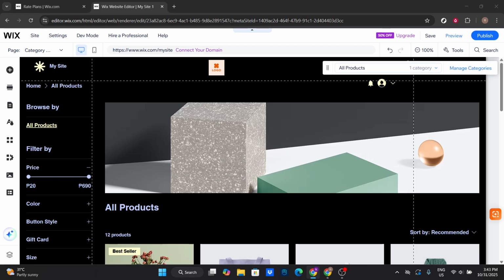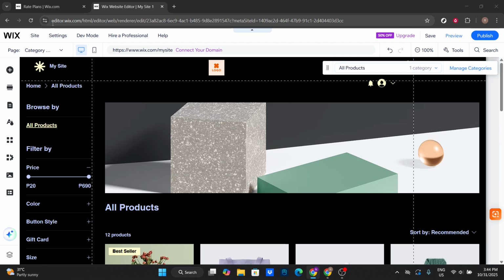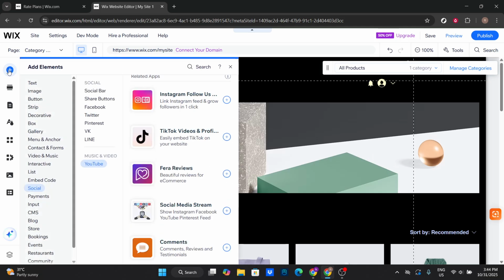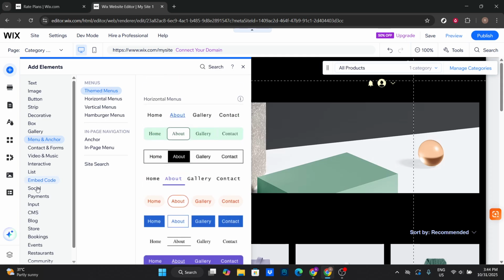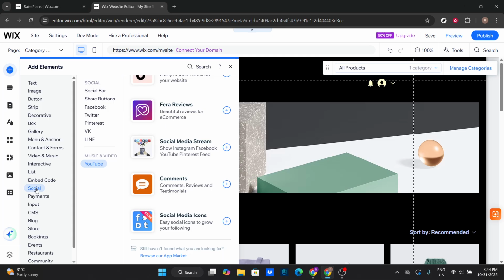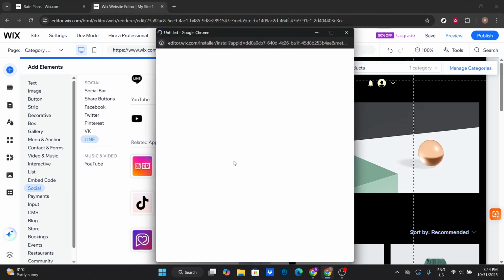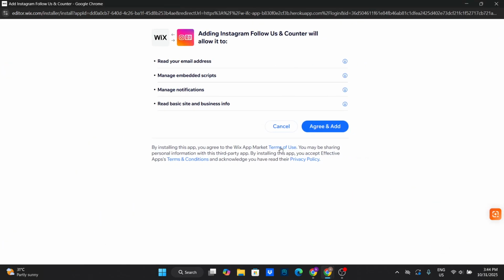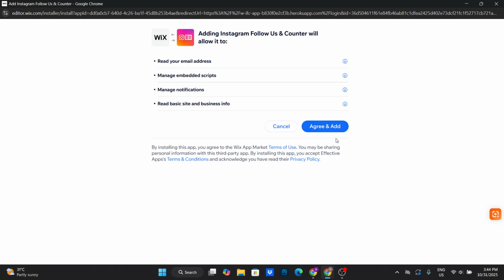How To Connect Instagram Feed On Your Wix Website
Want to display your Instagram posts automatically on your Wix site? In this tutorial, I’ll show you step-by-step how to connect your Instagram feed and customize its layout.

💡 What You’ll Learn in This Video:

How to connect your Instagram account to Wix

How to display your posts with stylish layouts

Tips to refresh your feed automatically

How to use the Instagram Feed App for better engagement

✅ Perfect for creators, brands, and small businesses that want to showcase their social content on their website.